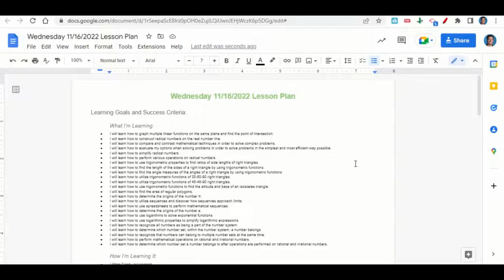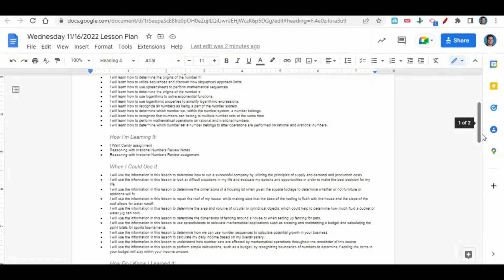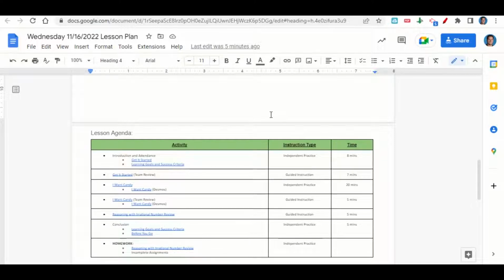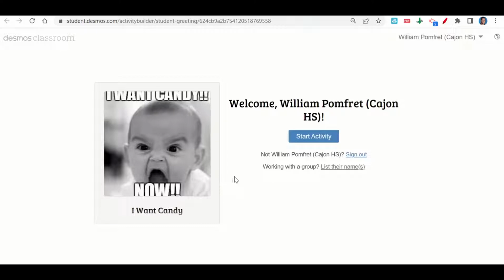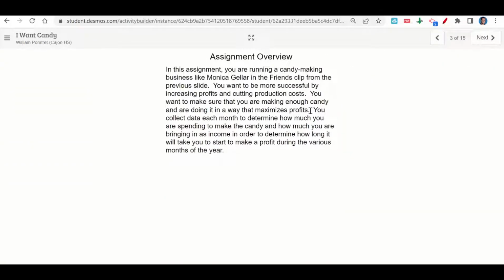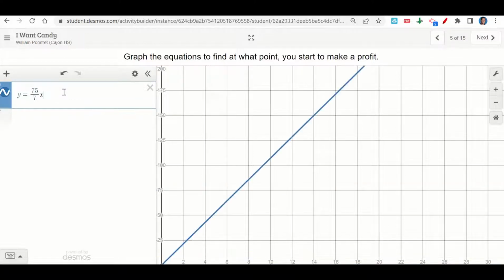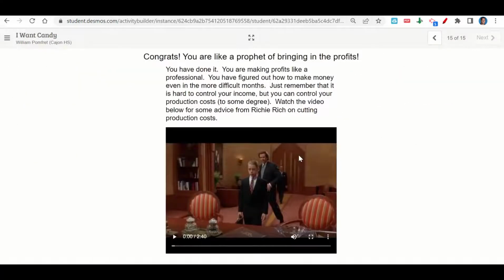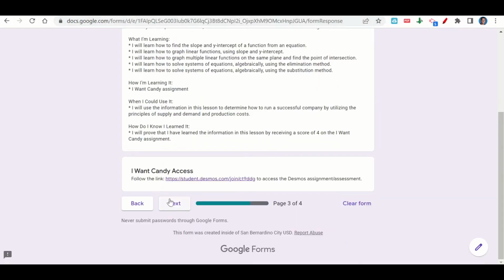11/16/2022 I Want Candy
0:00 Agenda and Learning Goals
4:04 Logging into Desmos using Google
4:45 I Want Candy

Instructions:
* Complete the Get It Started on Google Forms.
* Complete the I Want Candy assignment on Desmos.

How I’m Learning It:
* I Want Candy assignment

When I Could Use It:
* I will use the information in this lesson to determine how to run a successful company by utilizing the principles of supply and demand and production costs.

How Do I Know I Learned It:
* I will prove that I have learned the information in this lesson by receiving a score of 4 on the I Want Candy assignment.